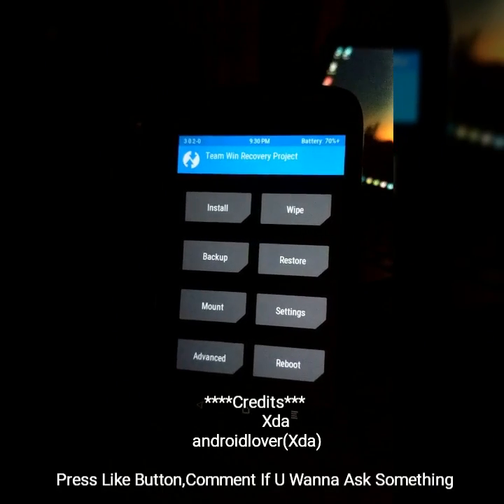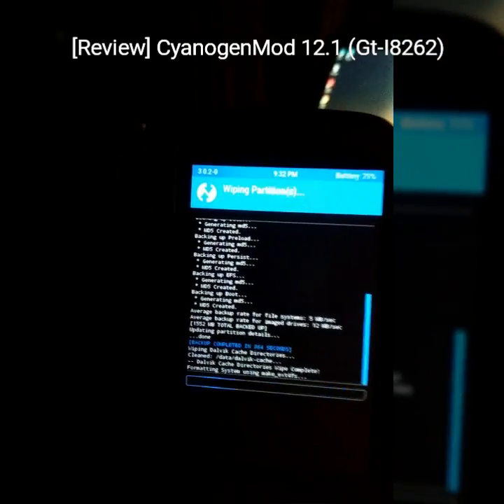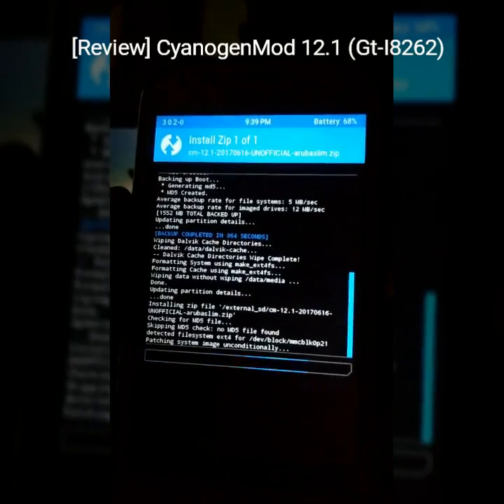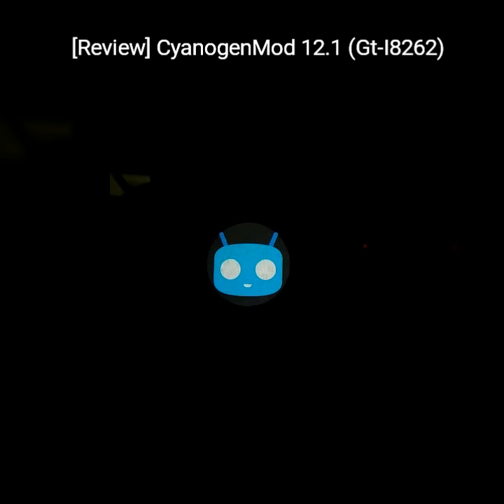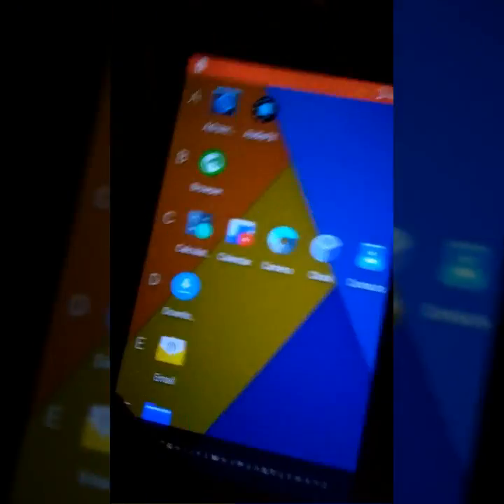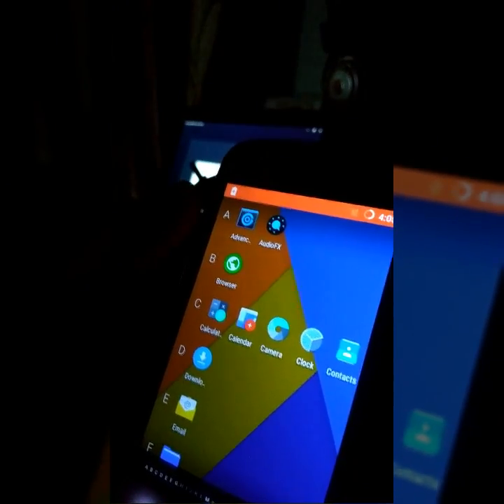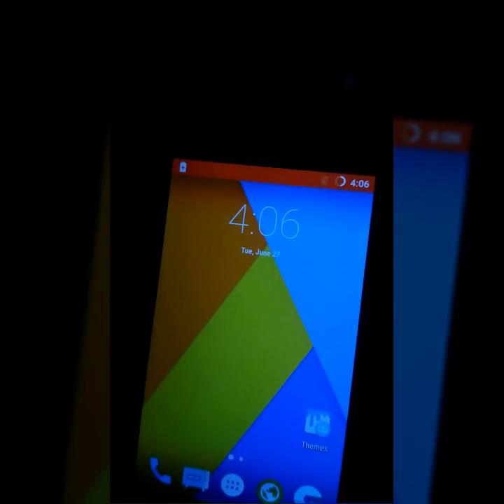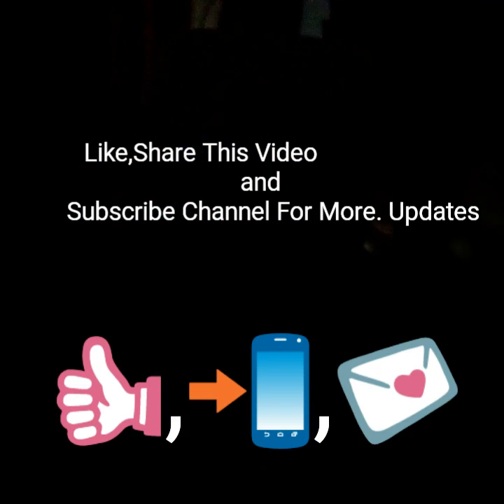[Review]CyanogenMod12.1 on Galaxy Core Gt-I8262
This Is Initial Release Of CyanogenMod 12.1 for Galaxy Core . The Most Awaited ROM For Core . The Rom Isn't Released By Dev. we caught it on His Profile . So I have shared bugs and performance Information .